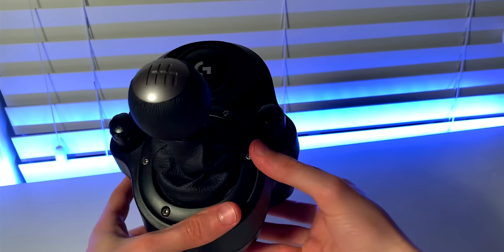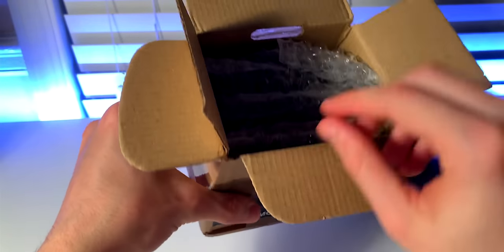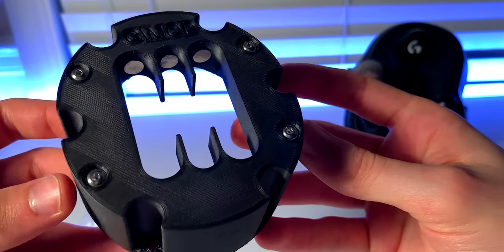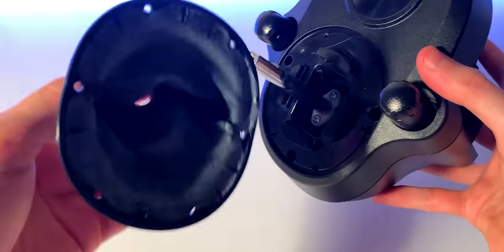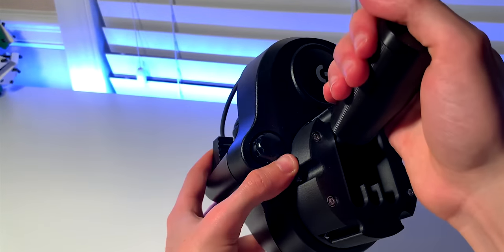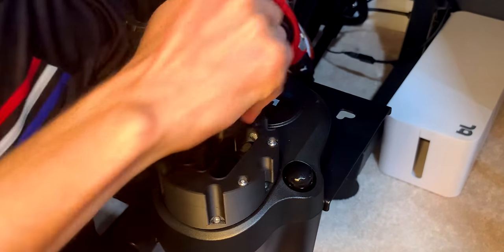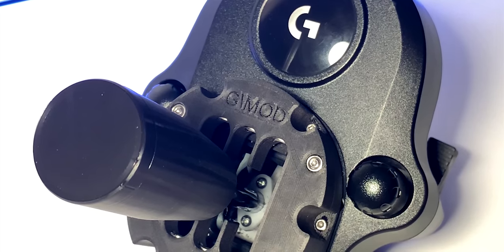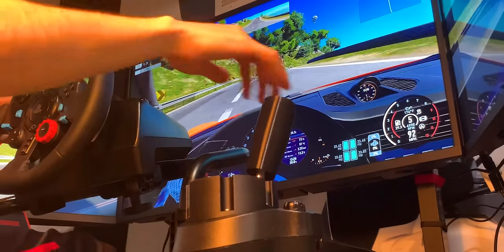This Mod Improves the Logitech Shifter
⚠️  SIM RACING DISCOUNTS & GEAR ON SALE  ⚠️

🟡 FANATEC

Time Stamps:
Intro 0:00 - 0:44
Unboxing 0:45 - 1:52
Installation 1:53 - 3:05
Review 3:05